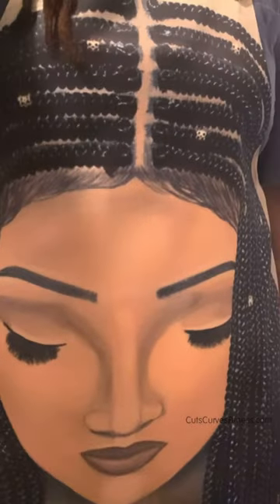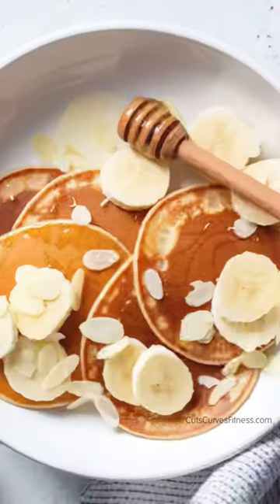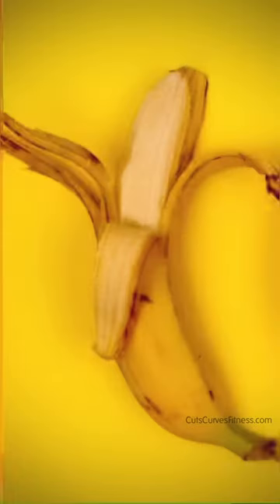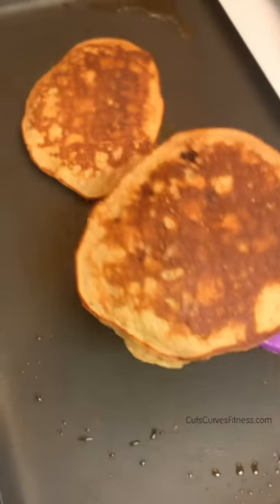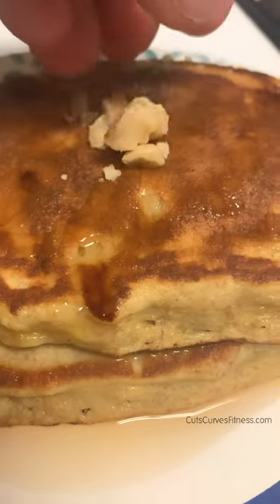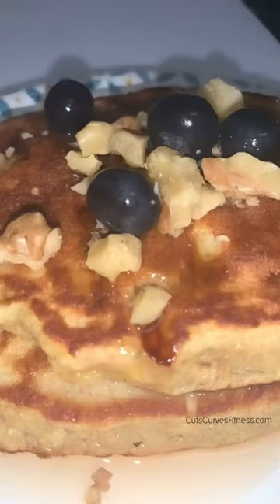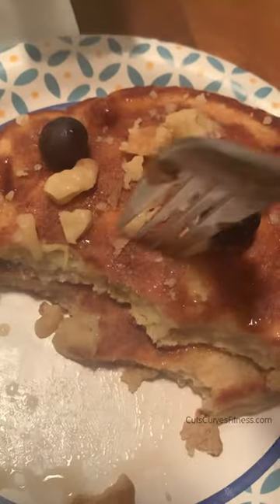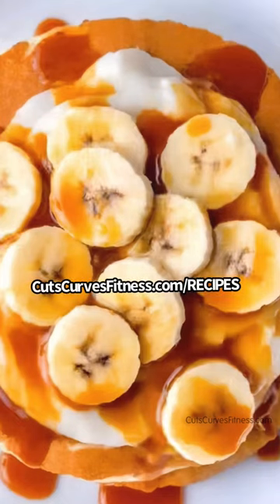Simple 4 ingredient Banana Pancakes Recipe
This Simple 4 ingredient Banana Pancakes Recipe is clean, quick, easy, and can satisfy any sweet tooth, without being overly sweet. At just over 200 calories, this pancake option has great nutritional values to start your day off correctly. You get your protein and healthy fats from the eggs. Fiber and healthy carbs come from the bananas.